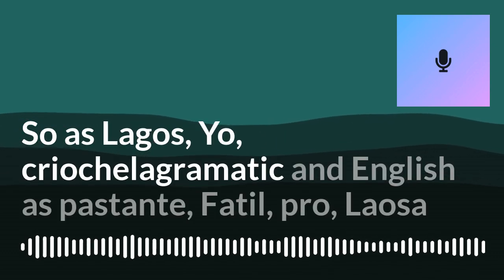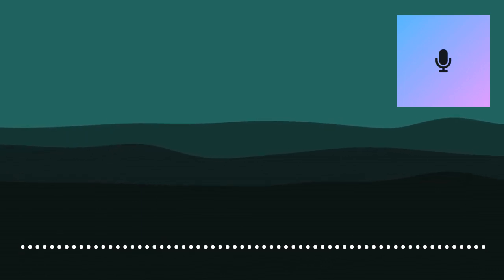A58-1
Cambia tu persona
Hablando otro idioma